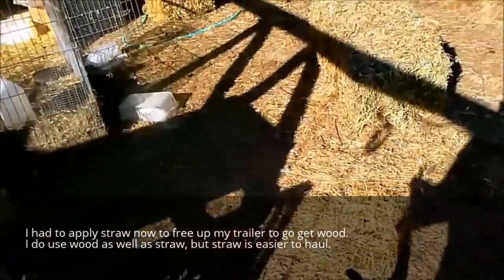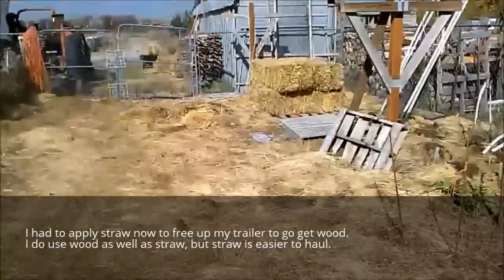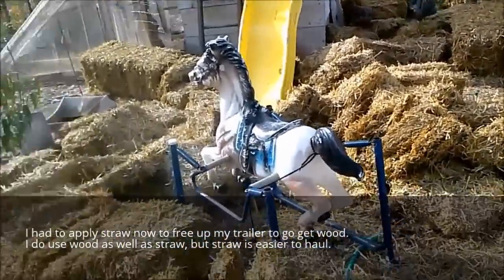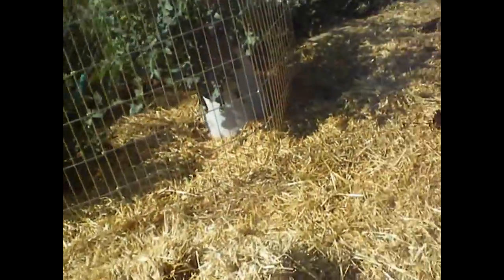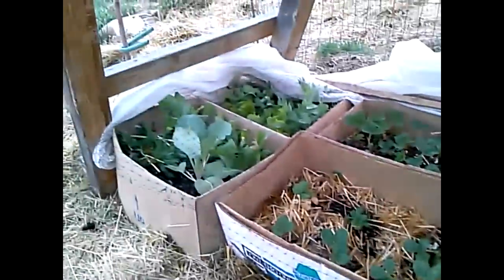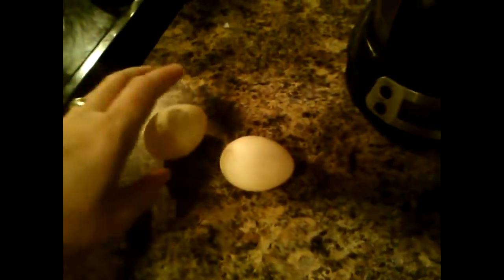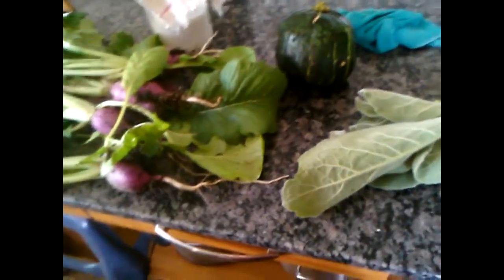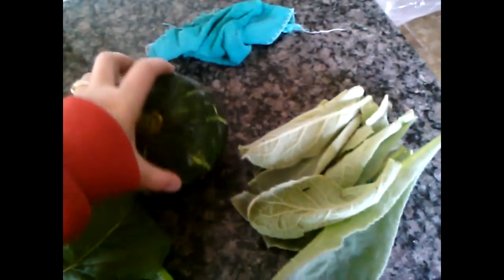Why and How I Deep Mulch My Garden